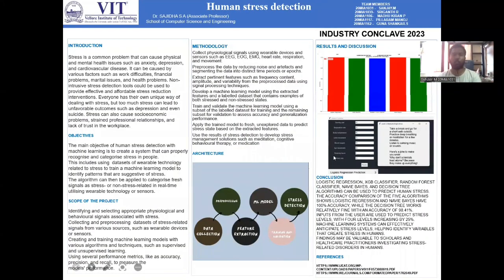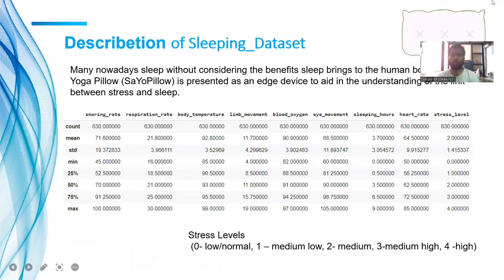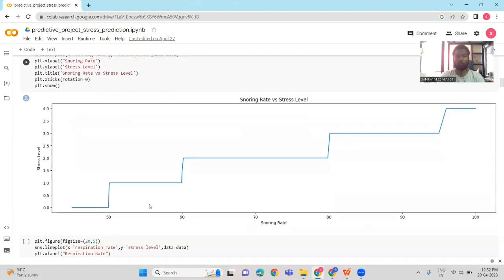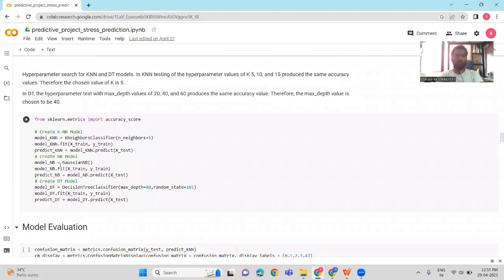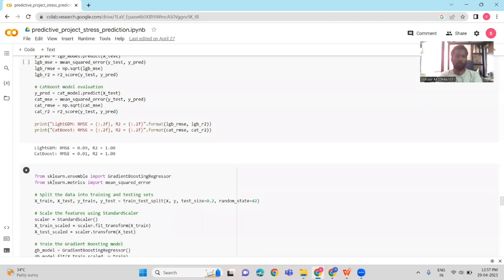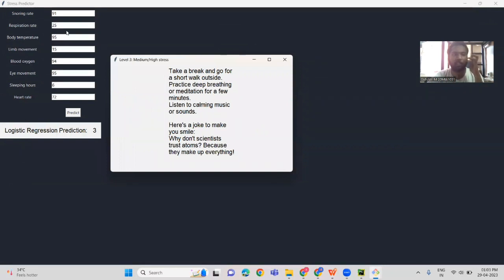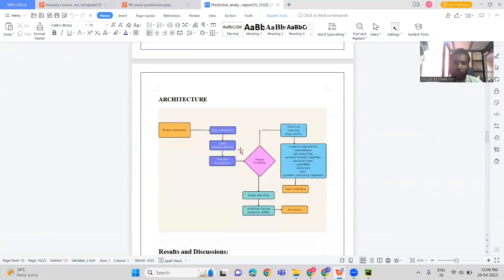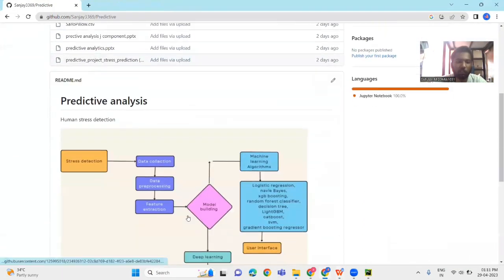Human stress prediction using sleeping pillow data